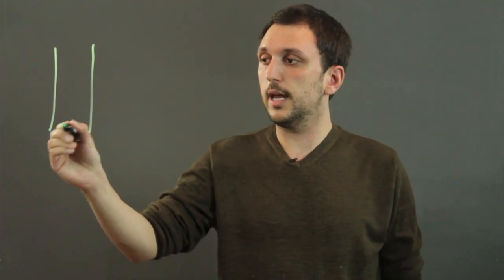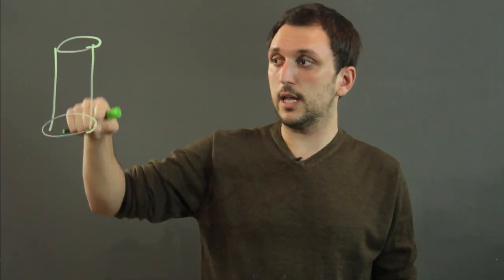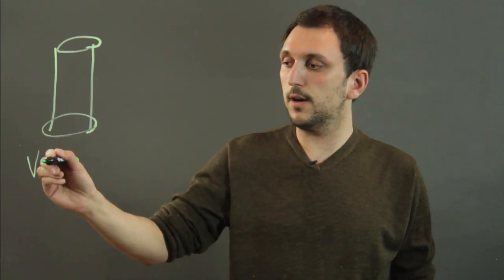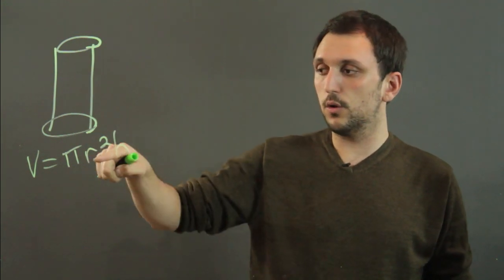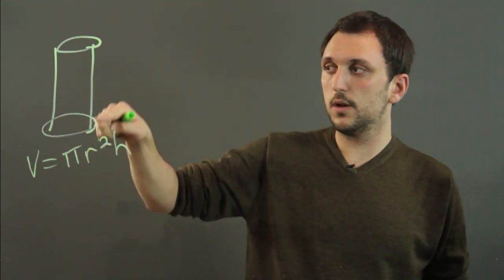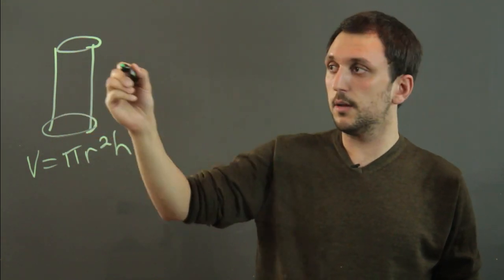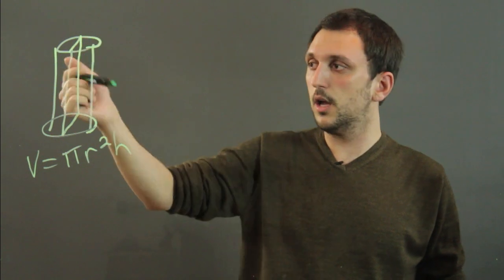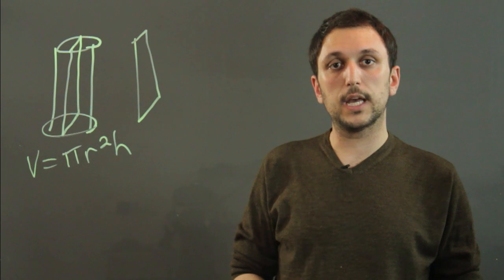Can the Cross Section of a Cylinder Be a Circle? : Algebra, Geometry & More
Whether or not the cross-section of a cylinder can be a circle depends on a few basic things. Find out if the cross-section of a cylinder can be a circle with help from a high school mathematics tutor in this free video clip.